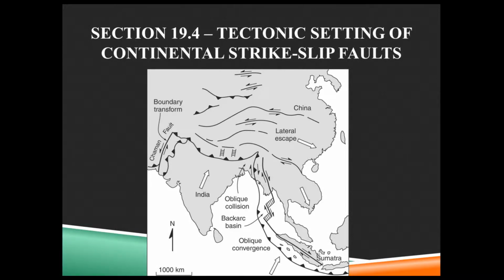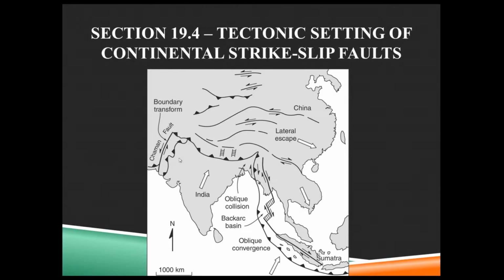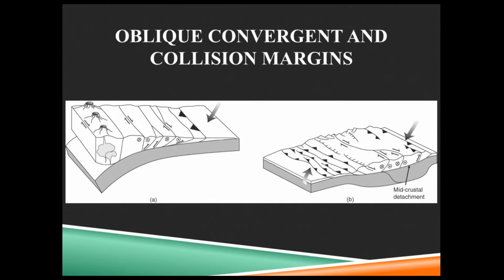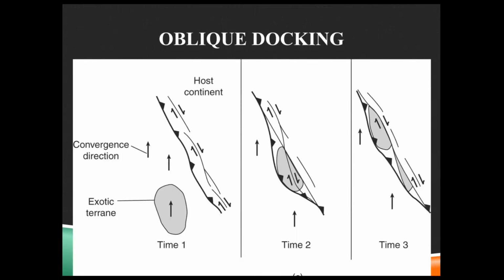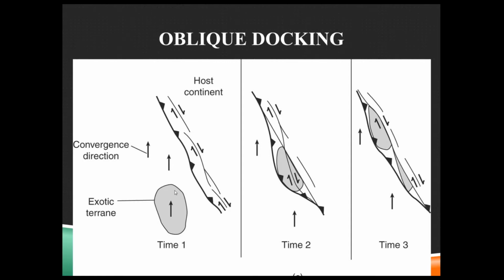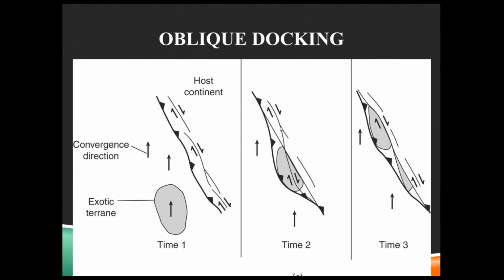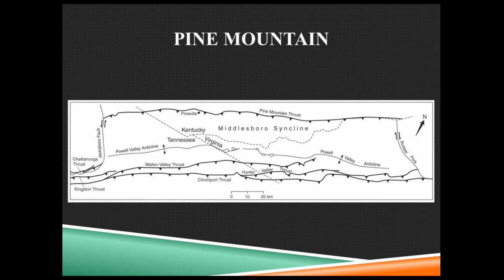Structural Geology Lecture 17.4